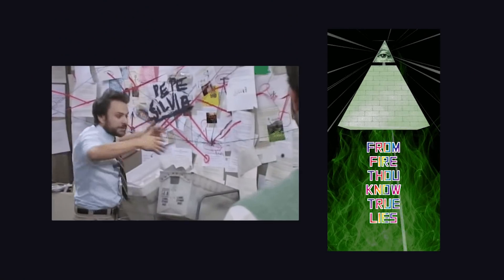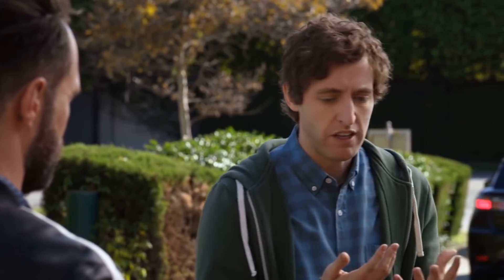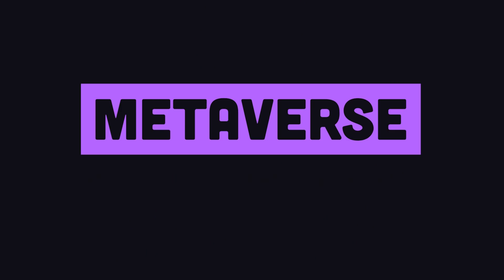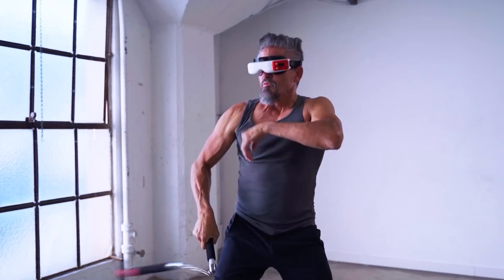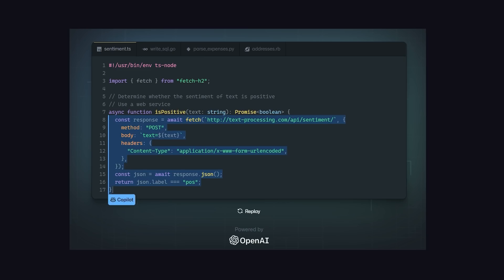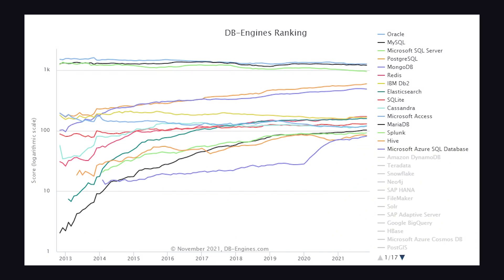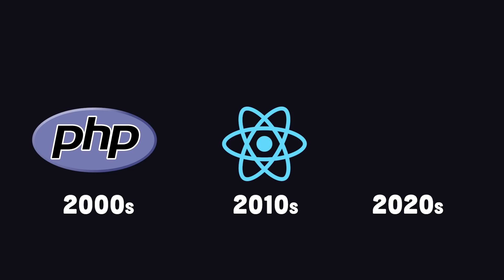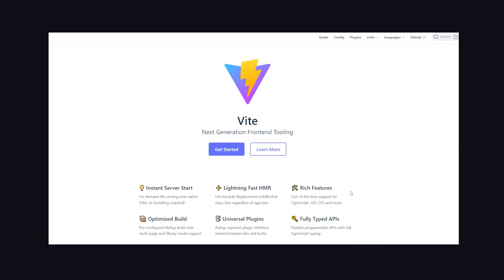2022 is gonna be wild for developers...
Glimpse into the future with all the latest trends and hype for software developers in the year 2022. Learn all about Web 3.0, the Metaverse, GPT-3, new JavaScript frameworks, databases, and more.

🔗 Resources

📚 Chapters

00:00 The Year 2022
00:38 Web3
03:06 Fake Sponsorship
03:28 Metaverse
05:05 AI
06:22 Databases
07:31 JavaScript
09:58 Other Trends to Know

🔖 Topics Covered

- Web 3.0 decentralized internet
- Web 3.0 vs Web 2.0
- What is the metaverse?
- Databases in 2022
- New JavaScript features
- Best JS frameworks in 2022
- Future of software engineering